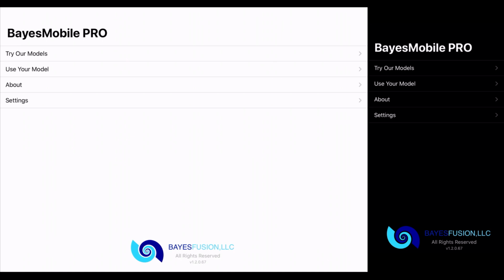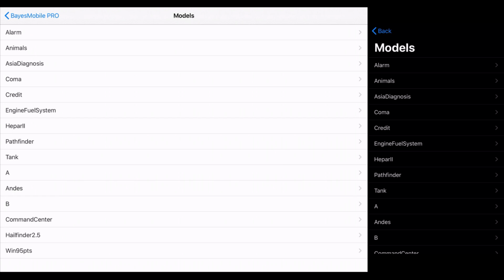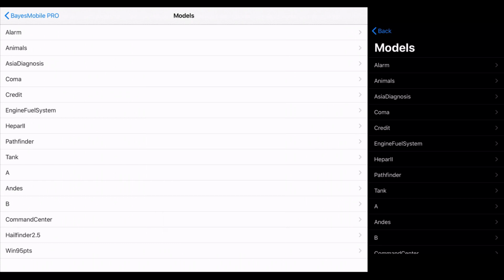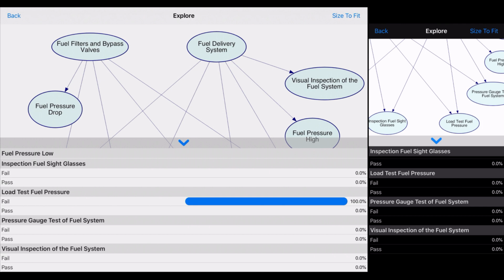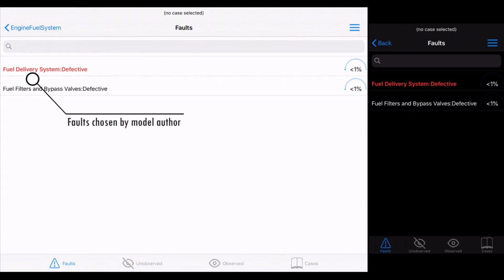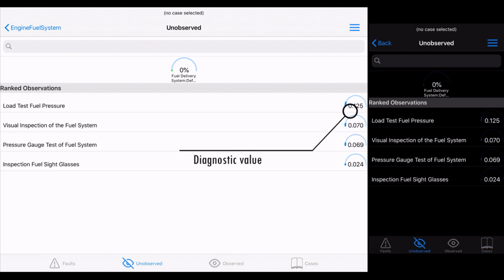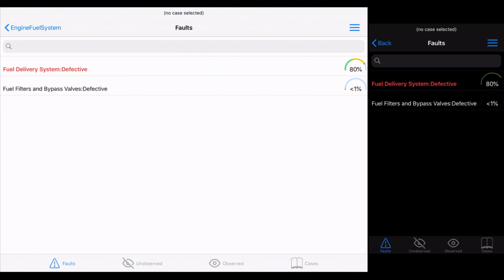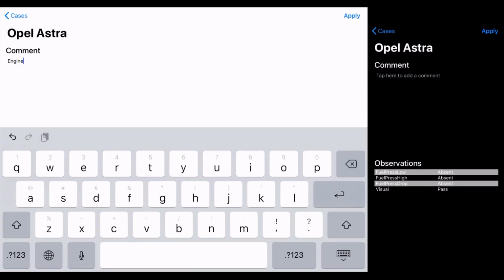BayesMobile Tutorial - Basic Diagnostic Functions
BayesMobile is a mobile application that allows you to use Bayesian Networks created earlier in GeNIe, SMILE or SMILE Wrappers.

and download BayesMobile on your Apple device.